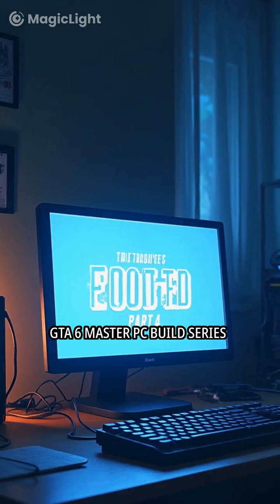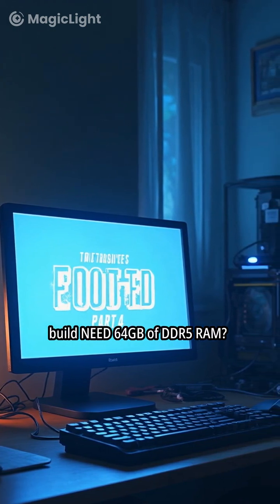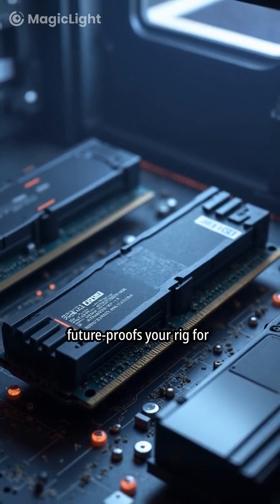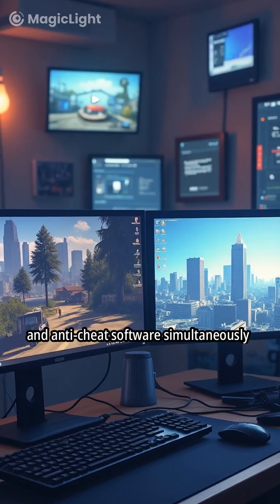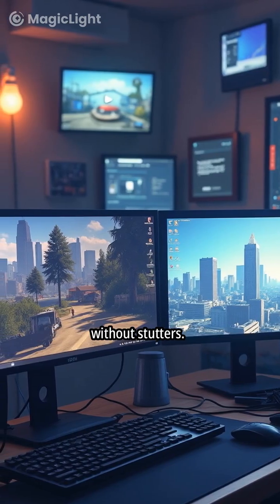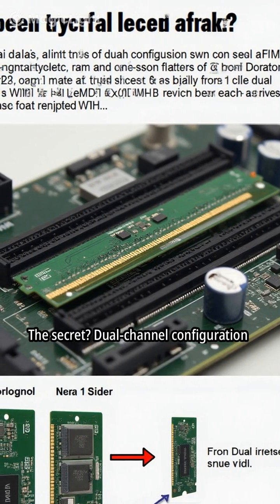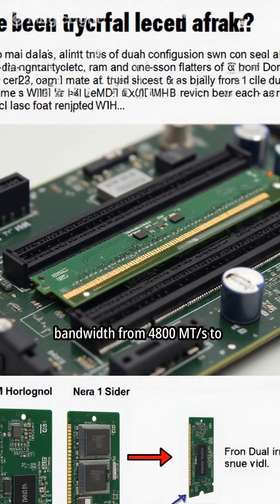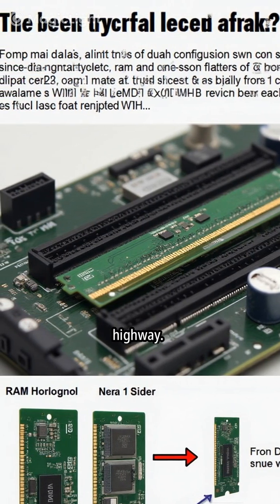GTA 6 PC BUILD PART 4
Is 64GB DDR5 RAM overkill or essential for GTA 6? Part 4 of the Master Build Series reveals the TRUTH! While 32GB handles pure gaming, 64GB DDR5-6000MHz CL30 future-proofs your build for streaming, recording, multitasking, and the next 5 years of AAA titles without upgrading.

🚀 64GB DDR5 KEY BENEFITS:

DDR5-6000 CL30 = Best price-to-performance sweet spot

11% higher average FPS vs DDR4 | 35% smoother 1% lows

Dual-channel (2x32GB) doubles bandwidth to 9600 MT/s

Zero stutters when streaming + gaming + recording simultaneously

30% lower power consumption than DDR4

Future-proof for background tasks, Chrome tabs, Discord, anti-cheat

⚡ WHY DDR5-6000 SPECIFICALLY?
DDR5-6000 CL30 is the sweet spot for both Intel and AMD platforms. Going higher (7200+) requires extreme tinkering and may not boot on AMD Ryzen CPUs, while 7200 forces AMD's infinity fabric to half-speed, losing performance. DDR5-6000 boots reliably and maximizes stability!

🔧 DUAL-CHANNEL CONFIGURATION:
Install RAM in slots 2 and 4 (A2 and B2) for dual-channel operation—this doubles memory bandwidth and is CRITICAL for performance. Using slots 1 and 3 or mismatched configs can cut performance by 30-50%!

💡 32GB vs 64GB FOR GTA 6:

32GB: Perfect for gaming-only (Hogwarts Legacy, Jedi Survivor run flawlessly)

64GB: Essential for streaming + recording + multitasking OR future-proofing 3-5 years

Pro Tip: Buy 2x32GB modules instead of 4x16GB—easier to overclock to 6000MHz and more stable for high-performance builds!

🔥 MASTER BUILD SERIES:
Part 1: Windows 11 Pro ✅
Part 2: CPU Battle - Intel i9 vs AMD Ryzen 9 ✅
Part 3: RTX 5080/5090 Ray Tracing Power ✅
Part 4: 64GB DDR5 RAM Deep Dive (YOU ARE HERE)
Part 5: NVMe Gen 4/5 SSD - DirectStorage Unleashed - NEXT!
Part 6-10: Coming Soon Weekly!

💬 COMMENT: What RAM speed are you running? Drop it below!

👍 LIKE if dual-channel just made perfect sense!